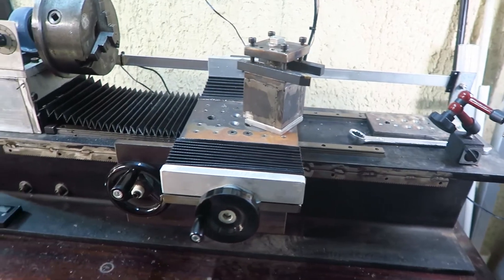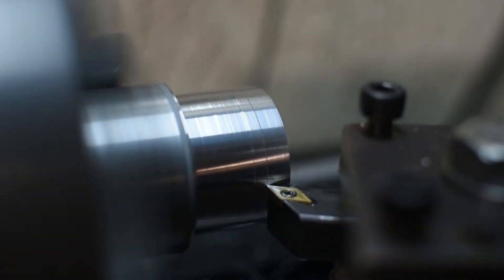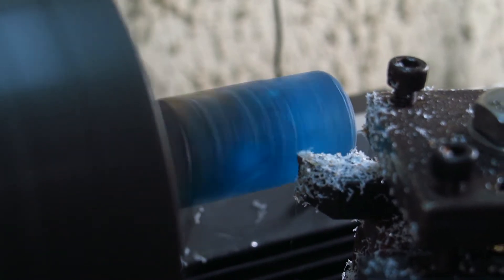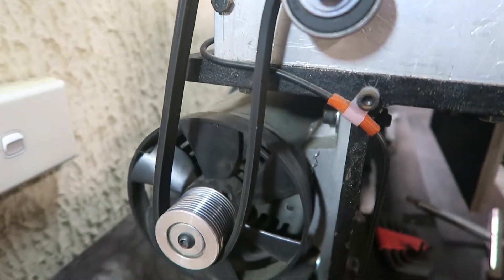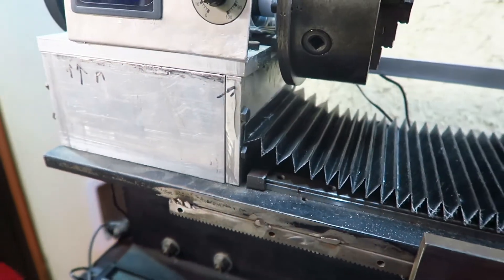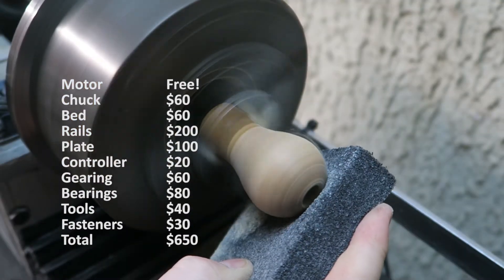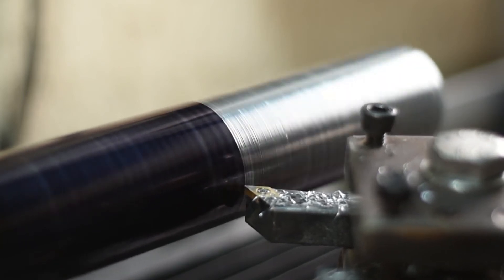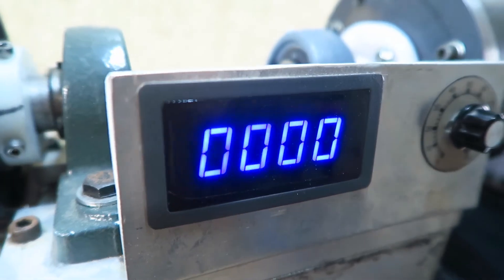How NOT To Make a Metal Lathe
Today I discuss the design, capabilities, cost and issues with my home made lathe. All in all a worthwhile project (not monetarily though) that turned out successful!